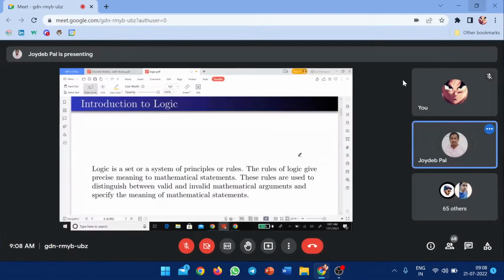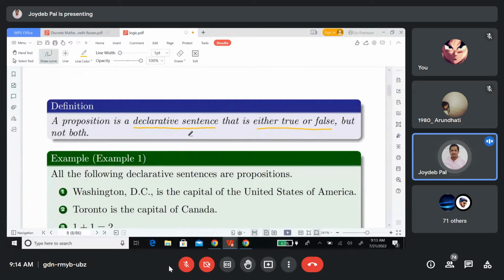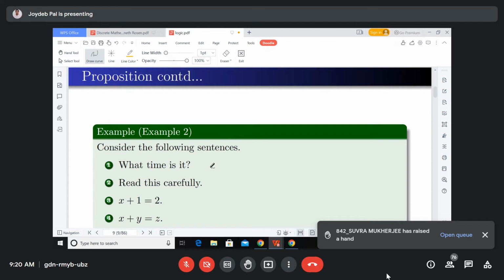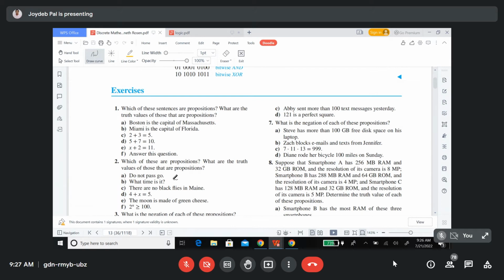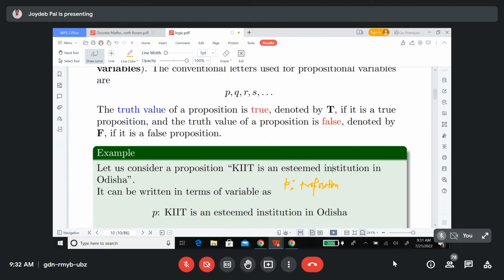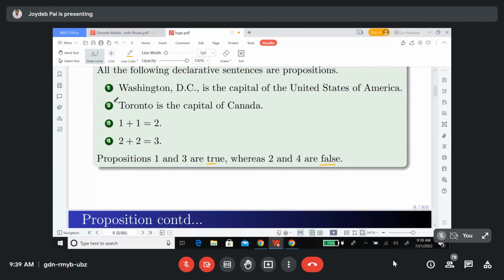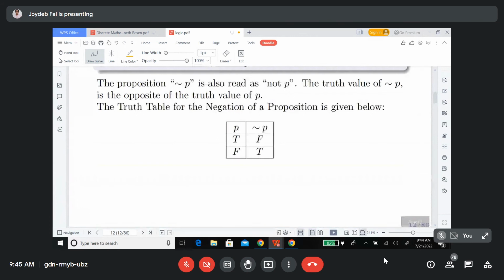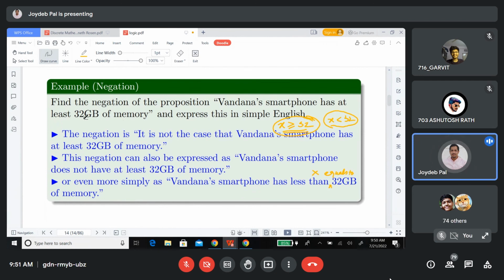21 July , DMS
Proposition and examples